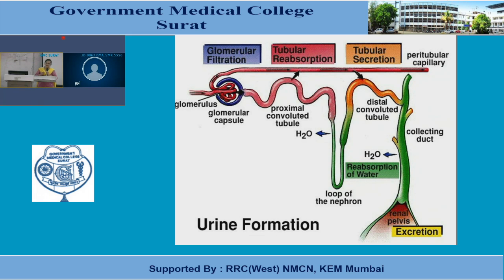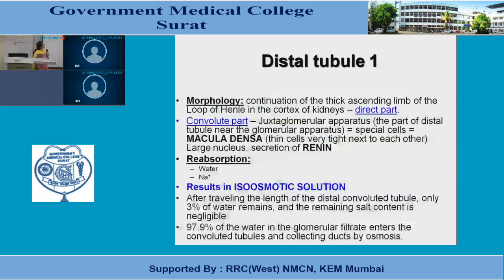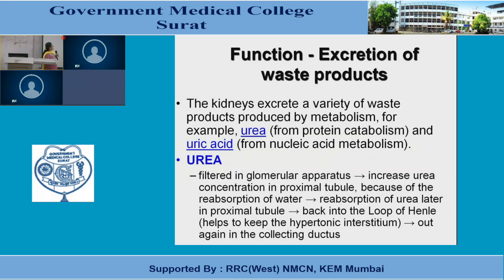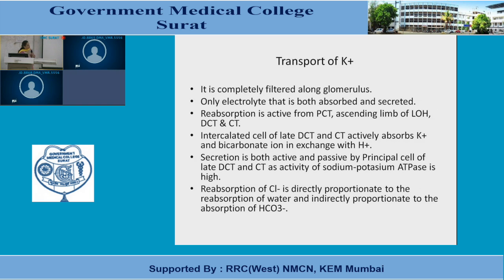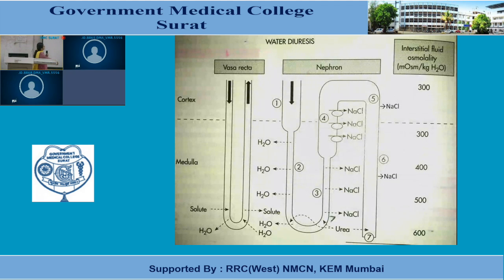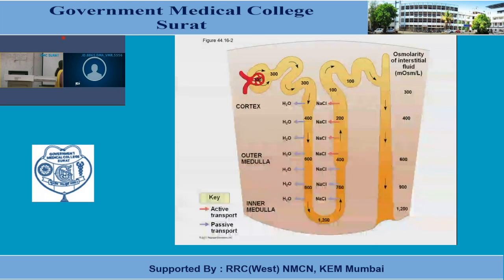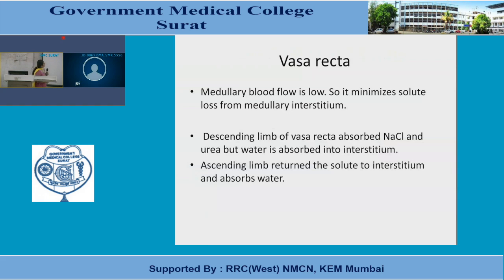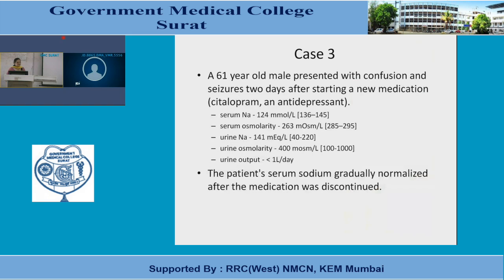Urine Formation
"Dr Hetal Thakkar